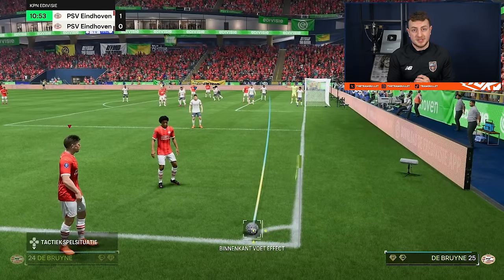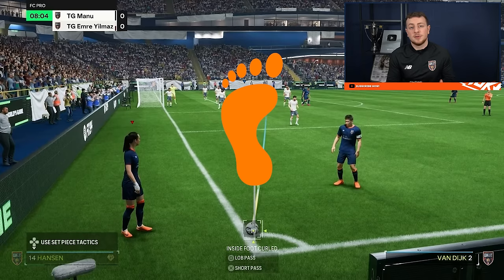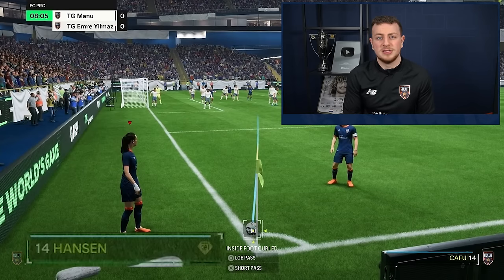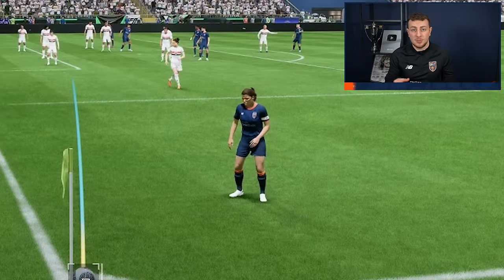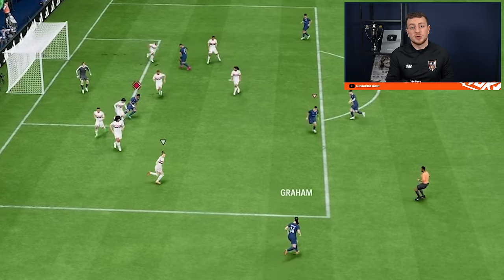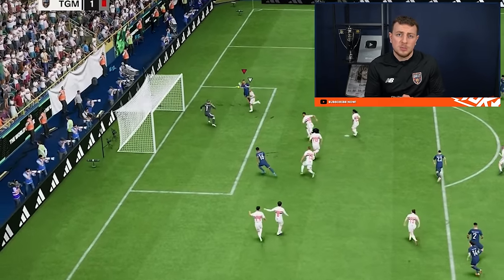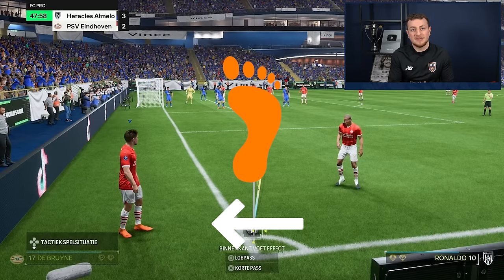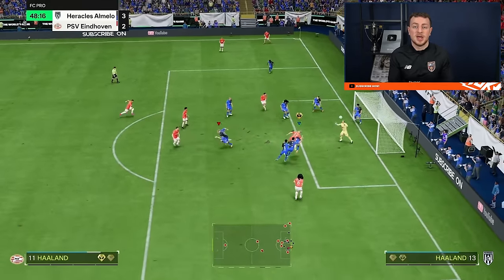EA FC 24 - Overpowered Corner Tutorial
All casual EA FC 24 players are struggling to score corners in EA FC. Manuel shows you the 5 tips methods to score corners, as every situation asks for another method. 👇